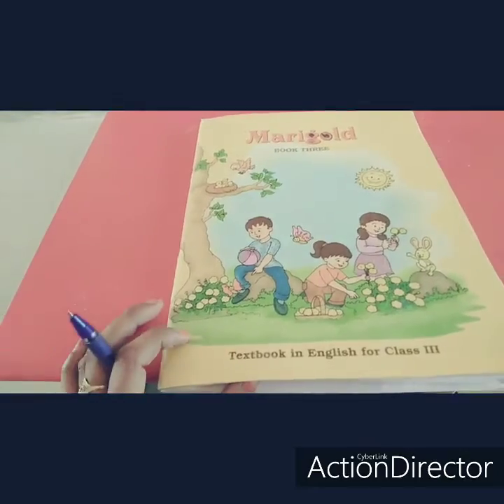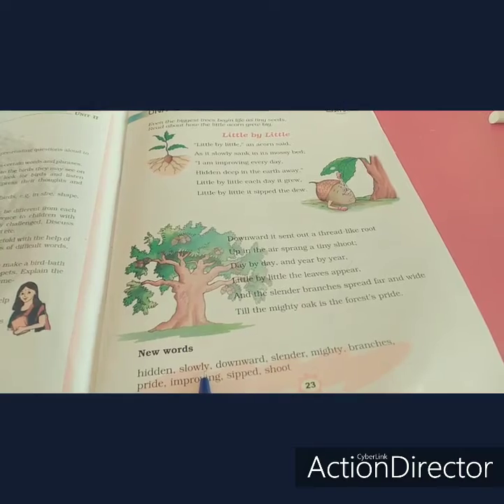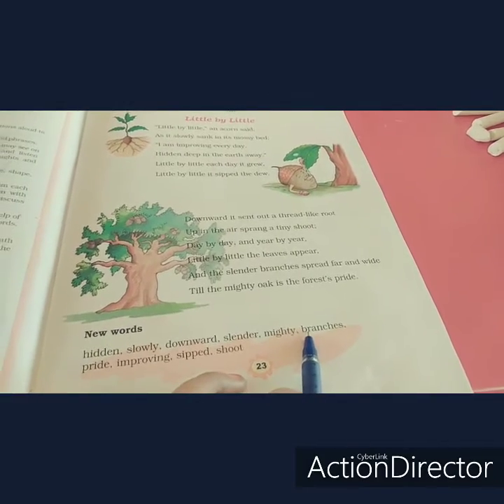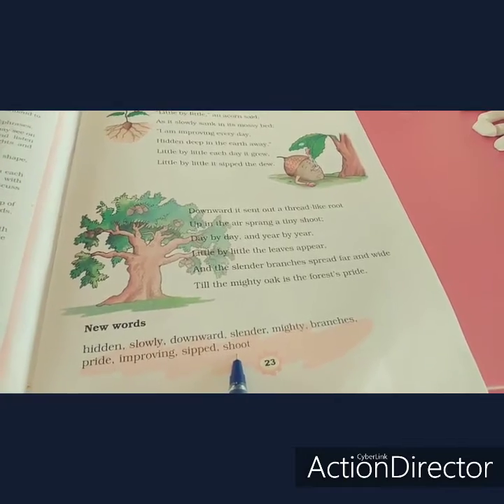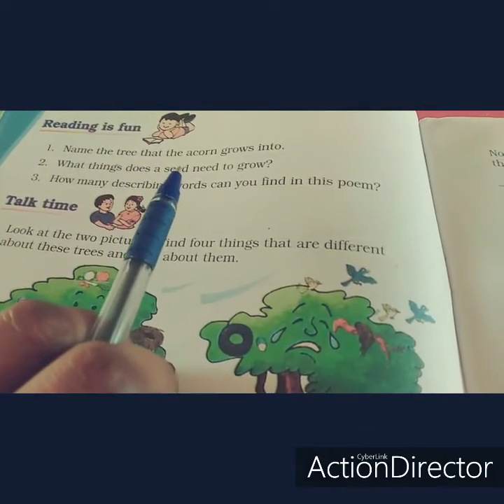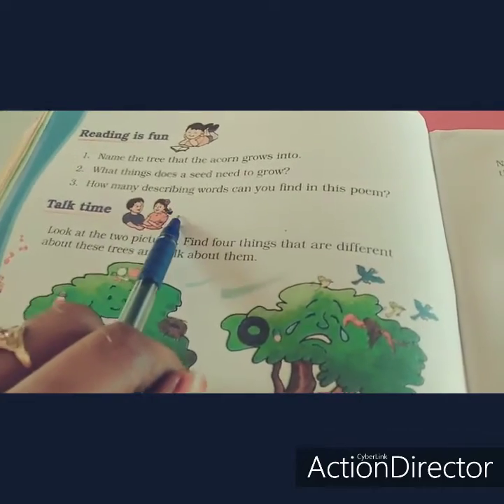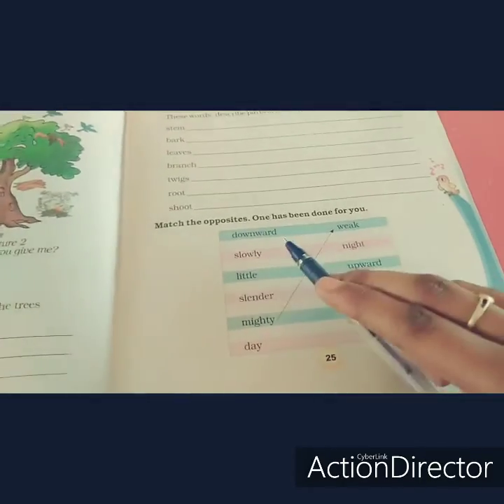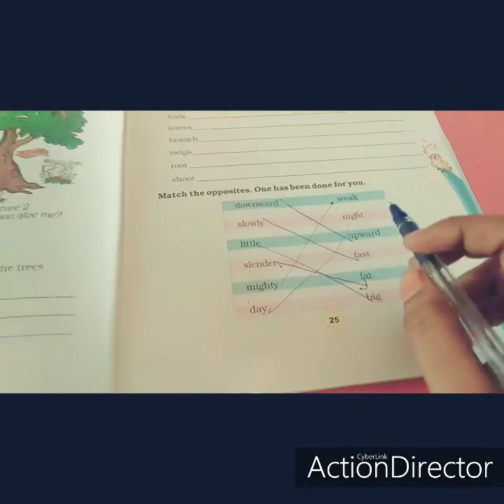SJV Grade 3 English Pg.No:23 Little bu little